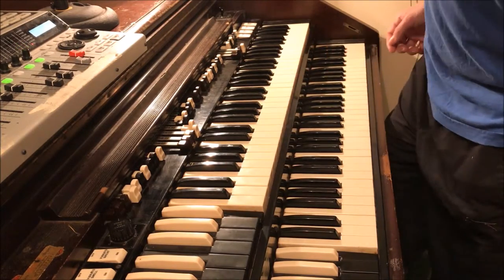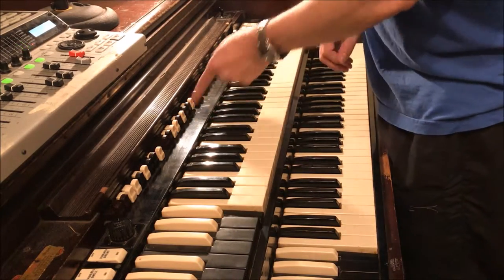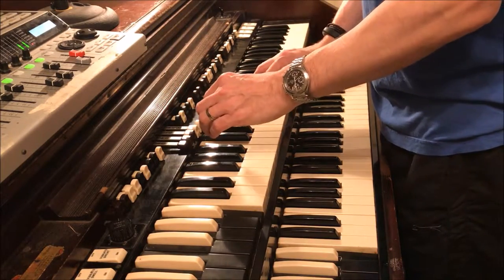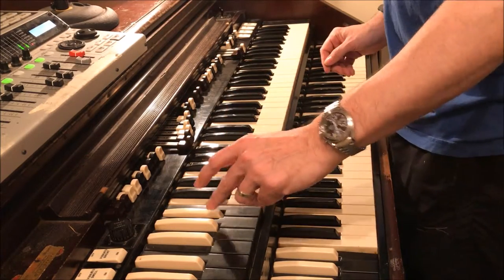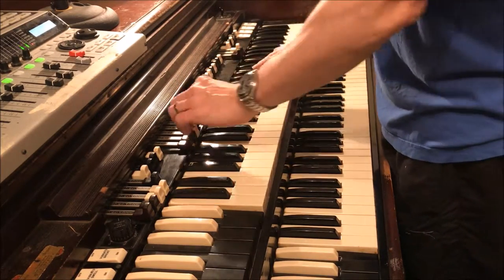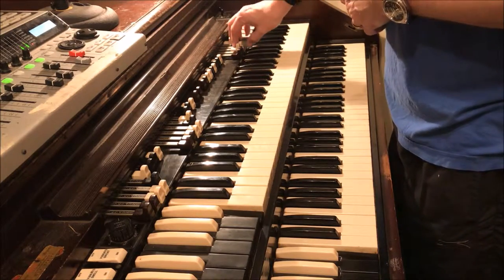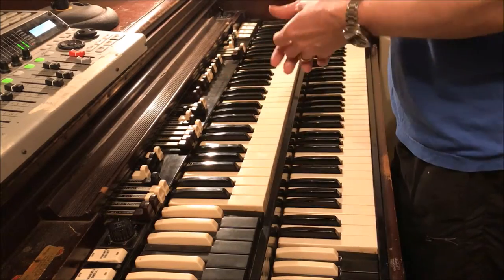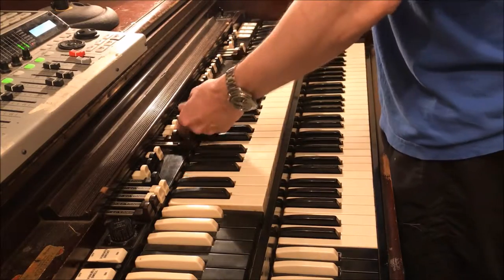How do Hammond organ drawbars work (on the C3 used in bands like Deep Purple)?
This time we explore the Hammond Organ Drawbars and what they do.

About time you may think but this week we ask ourselves what are Drawbars and how do they affect the sound of a Hammond Organ?

In this video we go through the basics of building and enhancing a note by using a whole host of mechanics and machinery and probably answer the question “why is it do difficult to emulate a Hammond Organ on a synth or soft synth”.

Drawbars totally confuse the rest of the band, they kind of don’t make sense. I mean how can a note have an accompanying drawbar that produces a different not yet you identify with it as the first note? What!?

What I would like to know as your is what are your favourite drawbar settings and why? Do you like it bright and zingy or dark and dirty, let us know what you prefer and why! All types of Hammond sound have their place but I tend to favour the slightly darker sound when playing in my band and only brighten it up if I am taking the place of a brass section for example, or usually when I am doing session recordings – sessions really want the Organ to be bright and stand out more than in the groove in an stabled 5-piece band.

there is also a little extra information on drawbars and how they work from the Hammondzone.com website . Its a good site that is/was run by my friend Darren  from his shop “Music World” out in Northampton. I am not sure if its maintained any more but Darren was a great source of information when it came to Hammond Organs and latterly the KeyB Hammond Organ clones. I think it was at his shop I first met Malc from Hammond UK, many moons ago!

Much more details on the blog!

Thanks